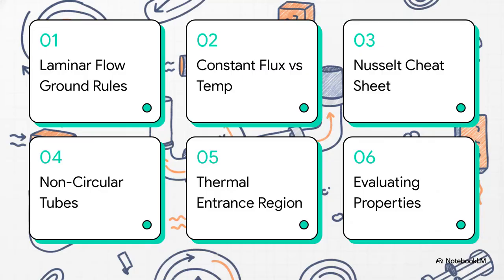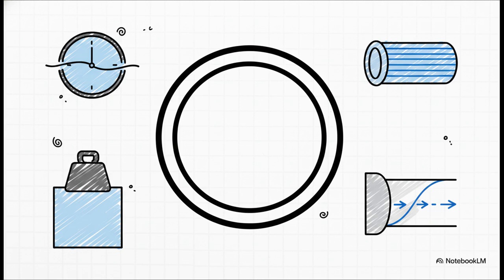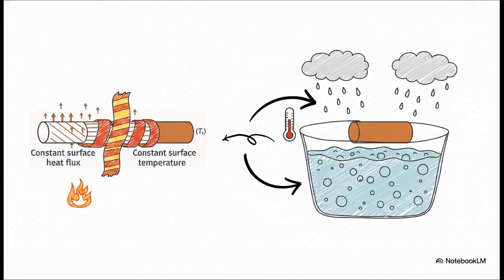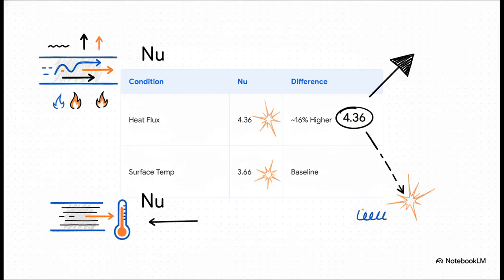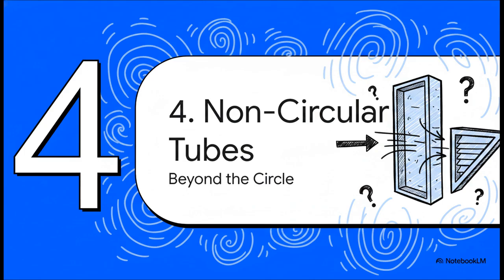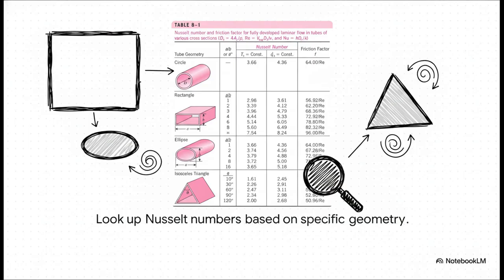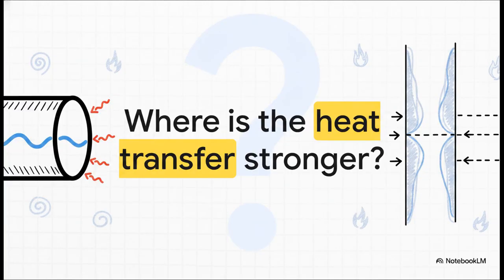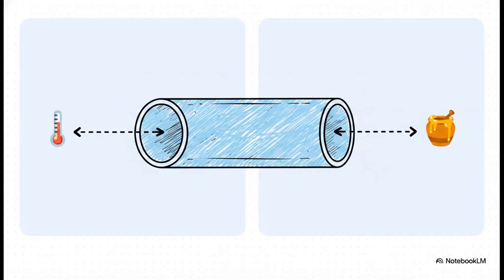CAHPTER 8 - INTERNAL FORCED CONVECTION (PART 4)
LAMINAR FLOW